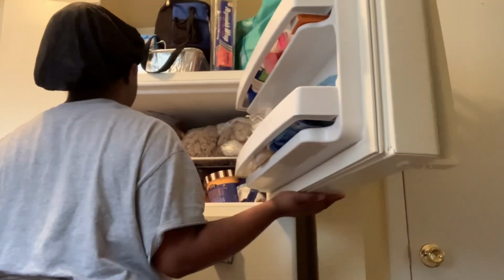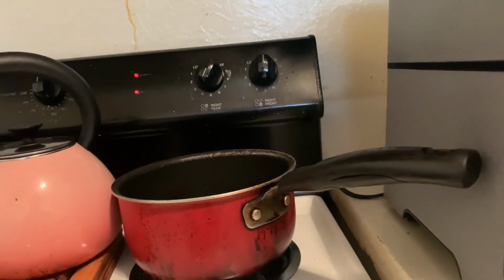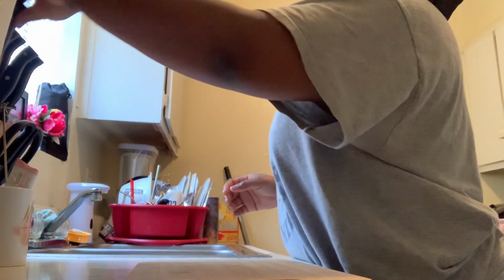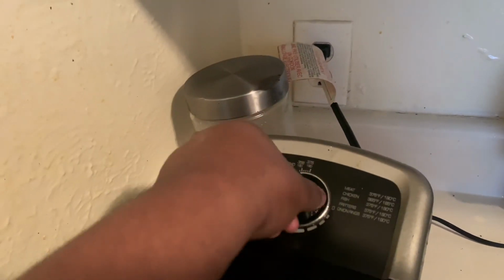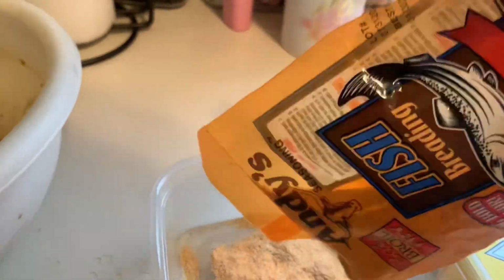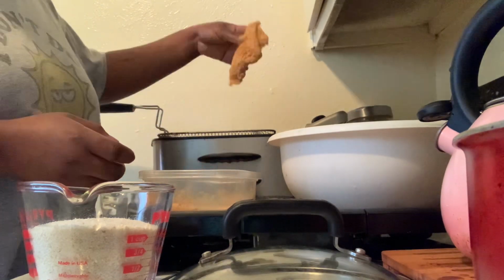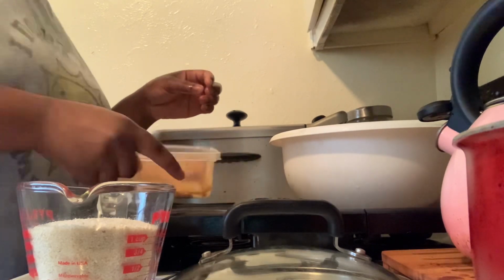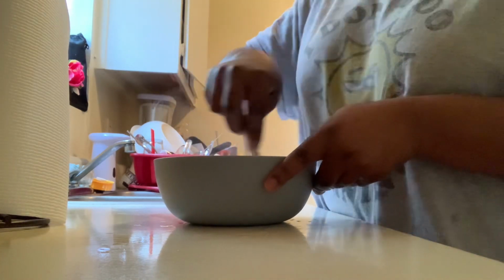Come Cook With Me || Japan Tingz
Fish breading (Cajun)
Lemon&Pepper
Old Bay
Garlic Salt
NOT TO MUCH BECTHE FISH FRY HAS SEASONING IN IT TOO